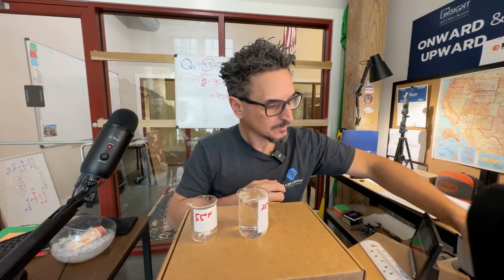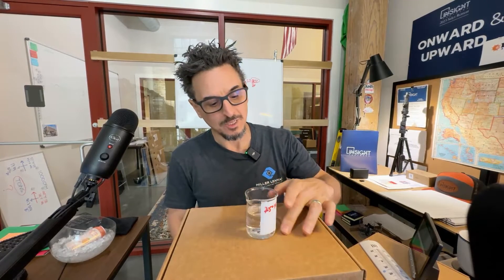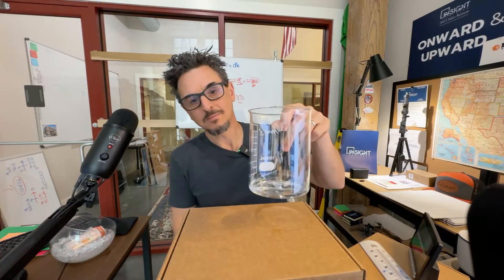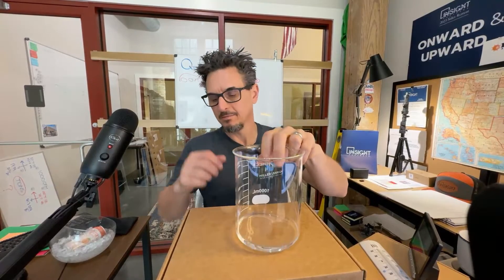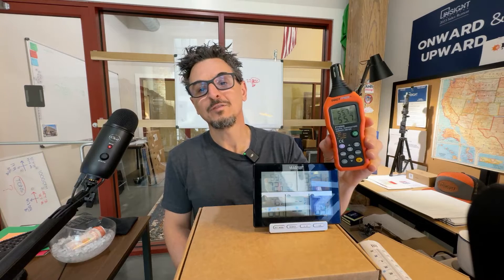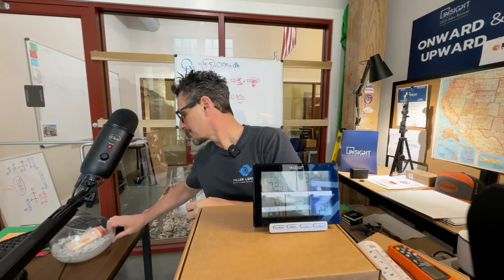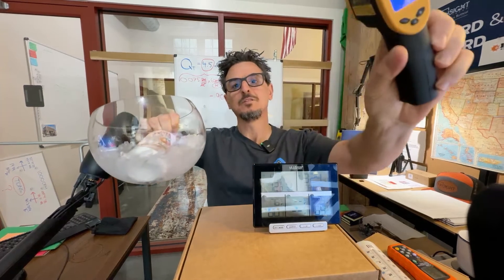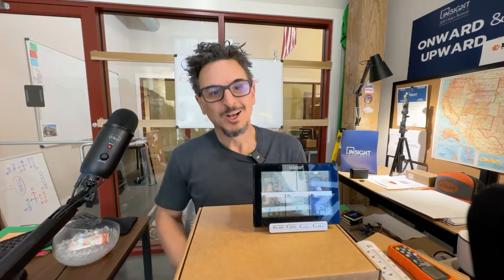HVAC Basics - Properties of Air Explained. DB, WB, RH, DP, Humidity, Sensible, Latent Heat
Welcome to another insightful episode of our HVAC-focused podcast. In this episode, we dive deep into the crucial concepts of dry bulb, wet bulb, and humidity—three key properties of air that every HVAC professional must understand.

In this episode, we unravel the mysteries behind these terms, explaining how dry bulb temperature is the reading most of us are familiar with on a thermometer and the cornerstone of HVAC system control.

We delve into the concept of wet bulb temperature, measured with a wet wick thermometer, representing the temperature of the air when water evaporates, and discuss the importance of humidity or the amount of moisture in the air.

Understanding the intricate relationship between these properties is not just academic; it's a practical necessity for efficient HVAC operation. We explore real-world scenarios, demonstrating how the interplay between humidity and dry and wet bulb temperatures dictates the most effective cooling strategies.

Whether facing a high humidity challenge requiring dehumidification or selecting the appropriate HVAC equipment for varying environmental conditions, this episode equips you with the knowledge to make informed decisions.

Moreover, we highlight why mastering these concepts is essential for ensuring comfort, efficiency, and health in the spaces we manage. This discussion is not just technical but is filled with actionable insights for selecting and operating HVAC systems in any condition.

Don't miss this opportunity to enhance your understanding of HVAC systems and the properties of air that influence them.

Whether you're a seasoned professional or new to the field, this episode is valuable for elevating your HVAC knowledge and skills. Join us as we continue to explore the science and technology that keep our environments comfortable and sustainable.